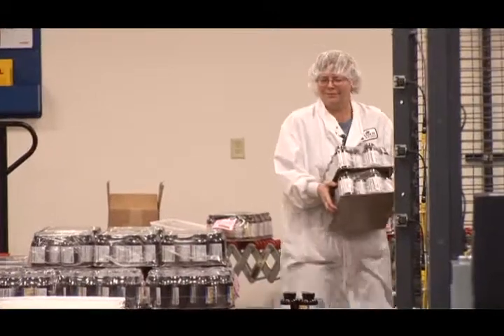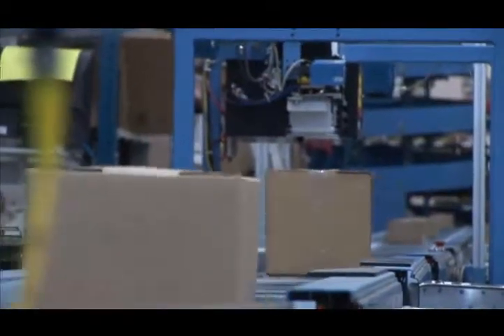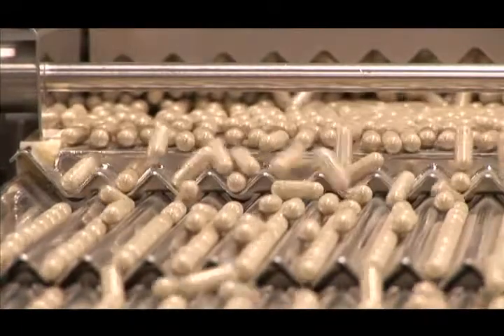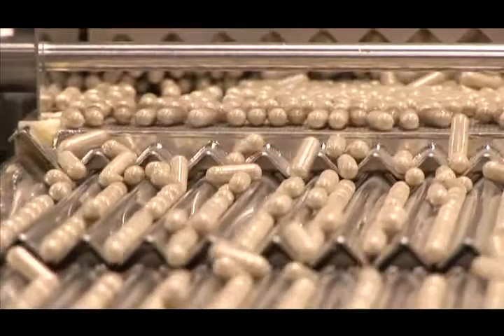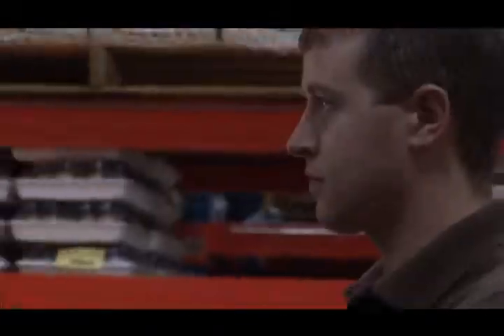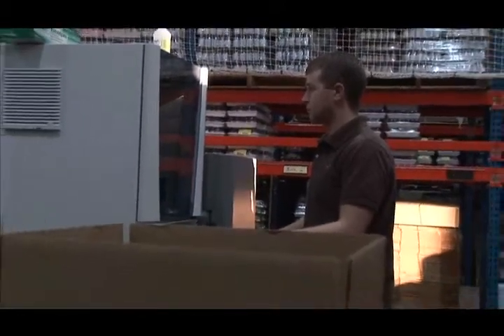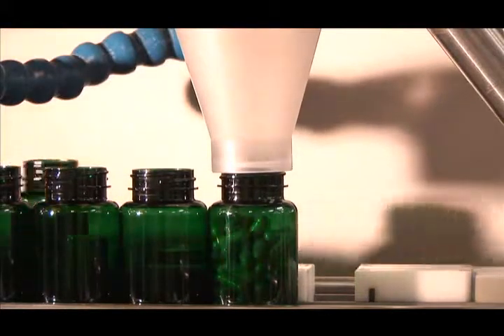Industrial & Manufacturing Engineering-NDSU1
Department of Industrial and Manufacturing Engineering in North Dakota State University-part 1